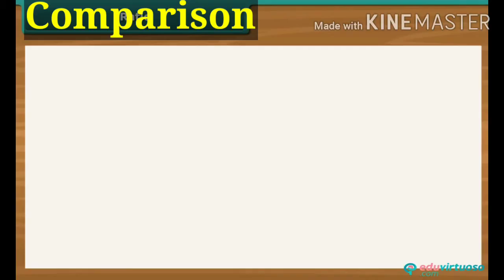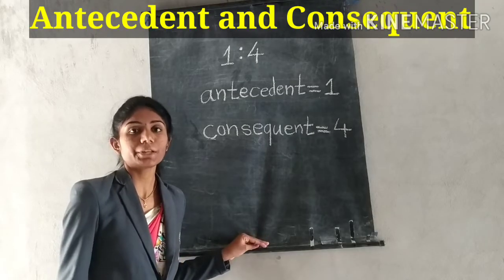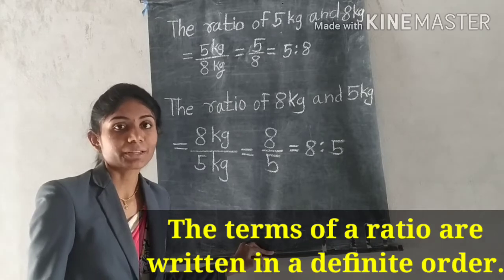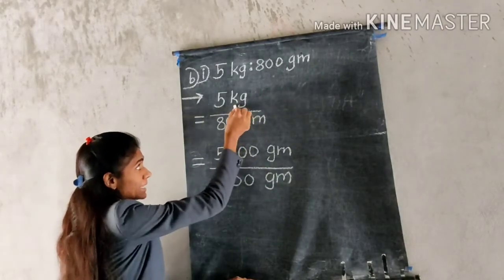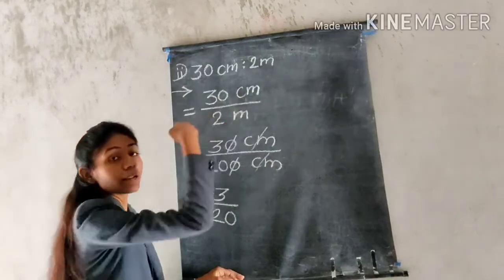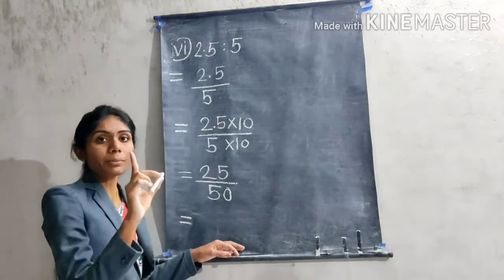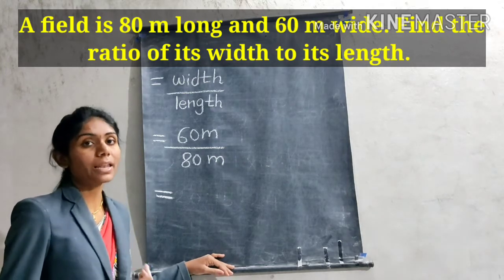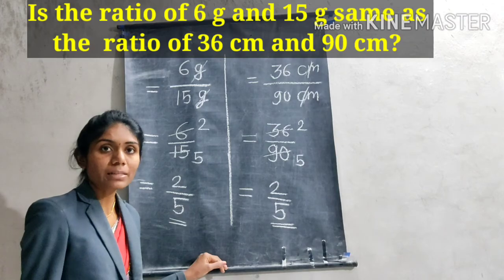6th - Maths. L. No. 11 (Part 1)